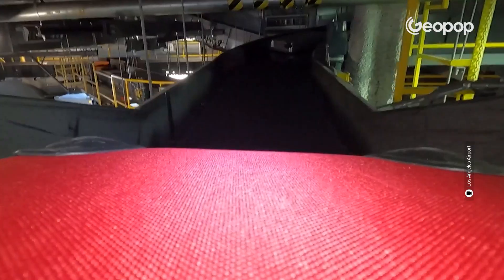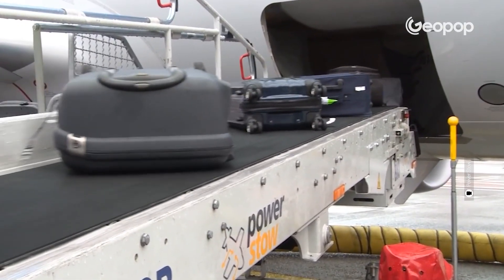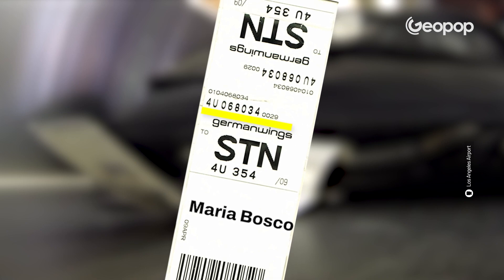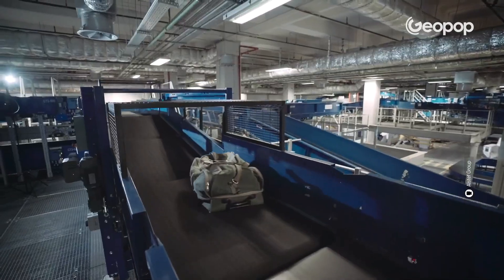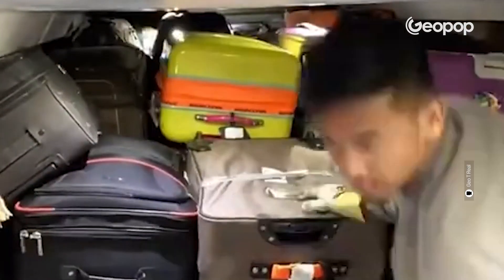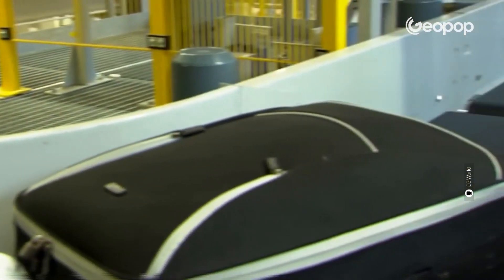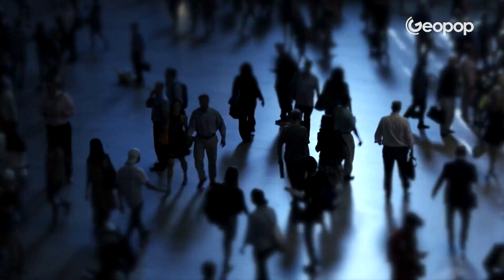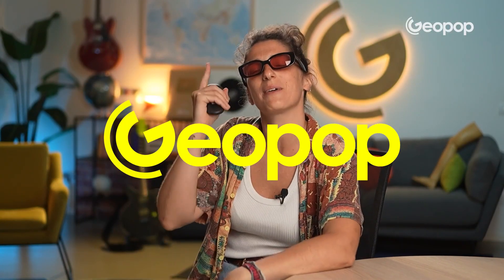What Happens to Your Bags After Check-In? Here's Where They Go and How to Handle Lost Bags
Have you ever wondered what happens to your luggage after you hand it over at the airport check-in? Where do suitcases go on a plane? What is hidden behind those black rubber strips? You load your suitcase onto the conveyor belt, pray that it does not exceed 23 kg, and then you watch it disappear. At that point, a little anxiety is normal: who knows if you will see it again upon your arrival. In this video, we reveal the mysterious journey of your luggage through the airport sorting system, known as BHS (Baggage Handling System). This system is divided into departure, flight and arrival. Each suitcase should make the same journey as its owner. In reality, however, we know that this is often not the case. So, how does a suitcase get lost? And what happens to suitcases lost on a plane?

00:00 Where do bags go after check-in? The journey of luggage
00:51 How does baggage sorting work at airports
01:20 What is the check-in phase at the airport?
01:54 The arrival of bags at the conveyor belts: what happens
03:12 From the sorting station to the hold: the baggage route
04:08 Why do bags get lost? The main causes
05:05 What happens in the event of lost baggage? Solutions and procedures